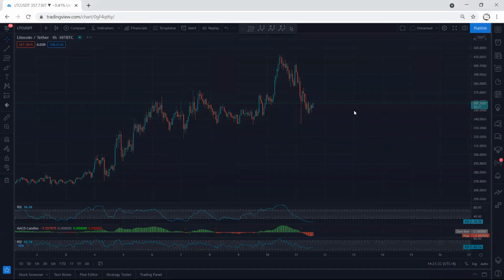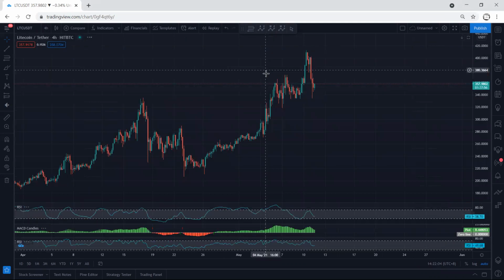Litecoin Technical Analysis for May 11, 2021 - LTC - PRICE UPDATE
TEMJTWcKyCmaJ61mdxLW1myo1A6PTnPNDV